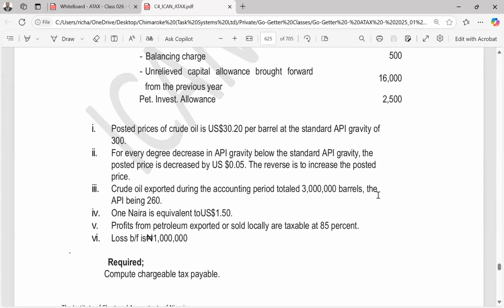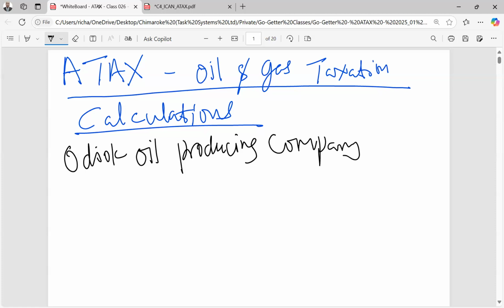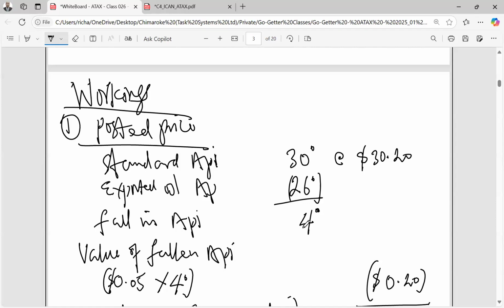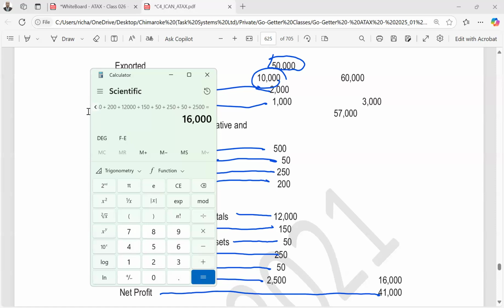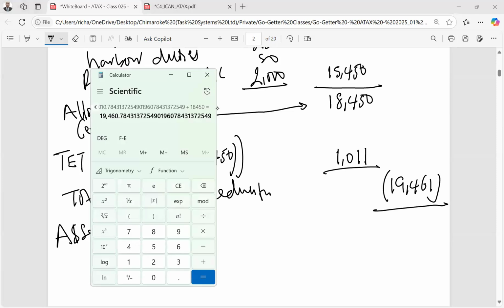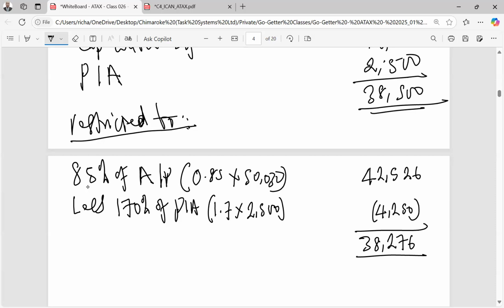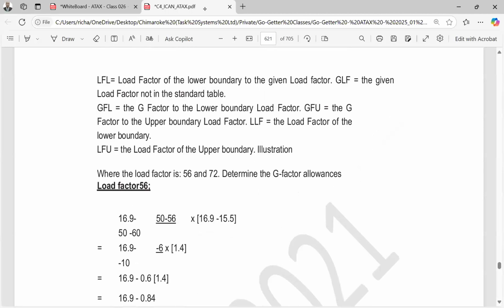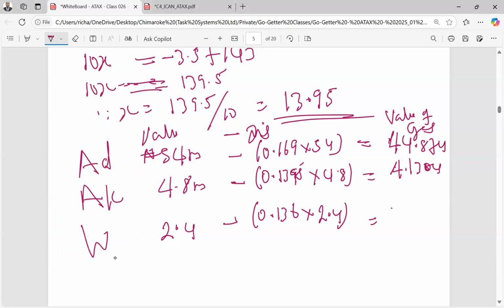ATAX - Class 026 - Oil and Gas Taxation (Part 2)